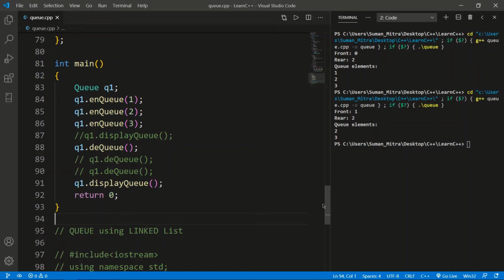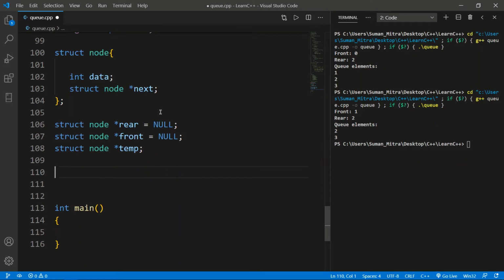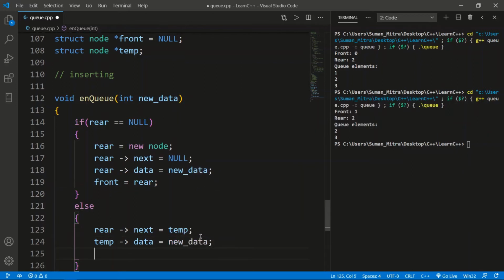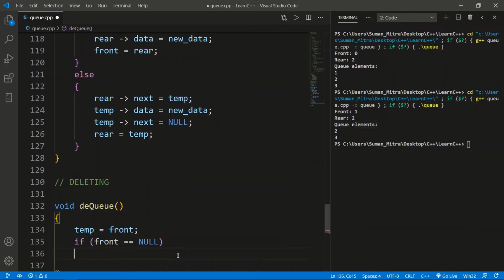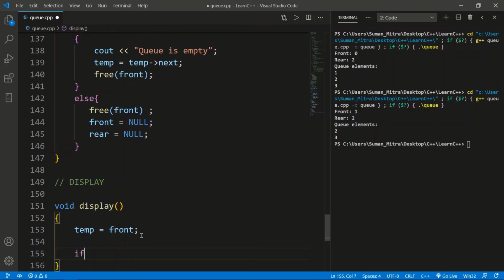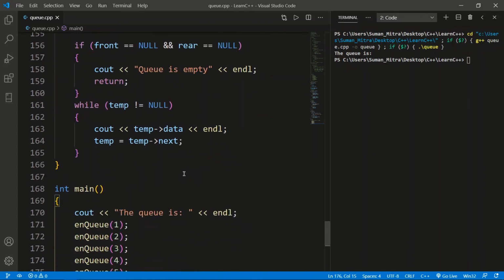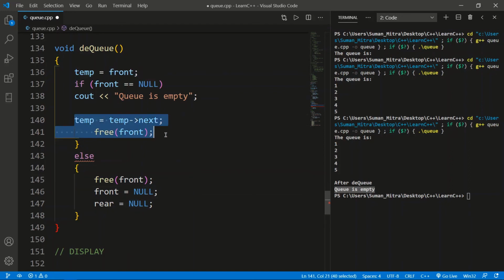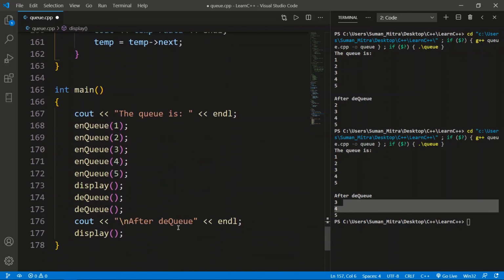E41: Implementing Queue (Using Linked List)|C++ | Let's Code Together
In this Episode of Full C++ course we will continue in implementing Queue using Linked List.